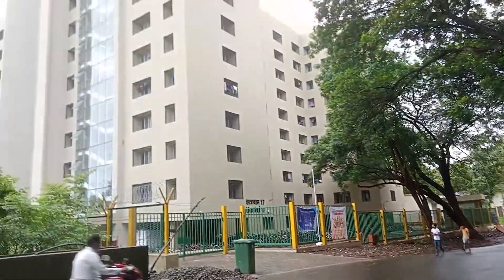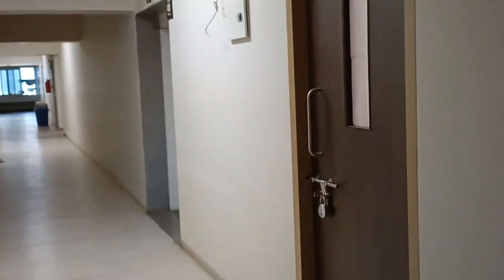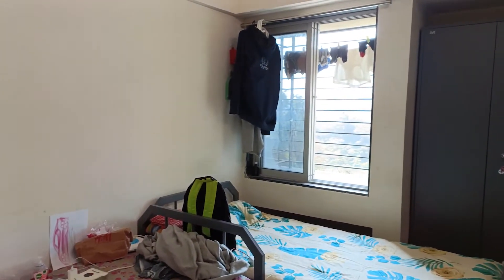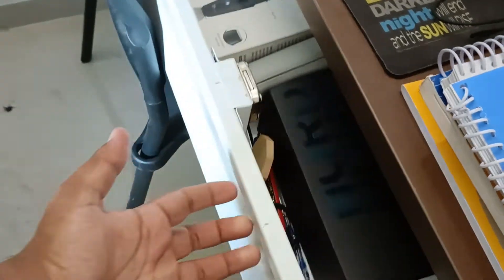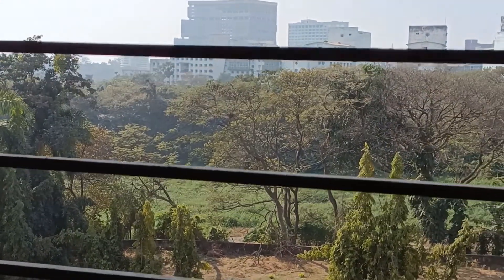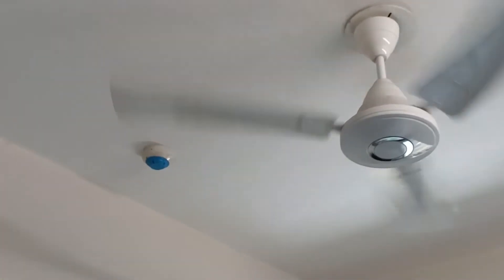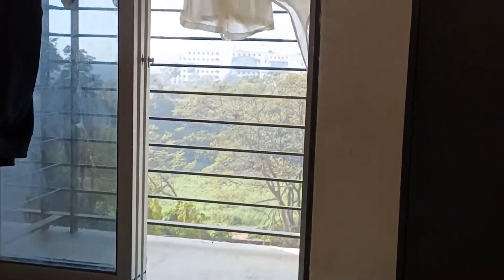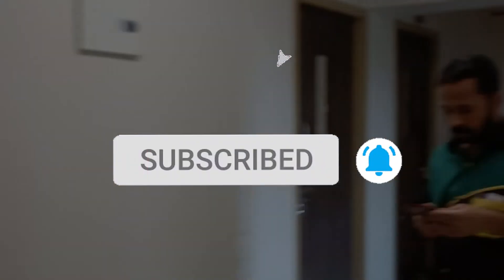The Newest Hostel at IIT Bombay - Hostel 17 Room Tour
Hey People!
This is a video showing Room tour of my Room in Hostel 17 of IIT Bombay.
More Such Videos on their way.

Also, Checkout my daily vlog series "365 Days at IIT Bombay" on my channel.

➡️ Reach me out ✔️